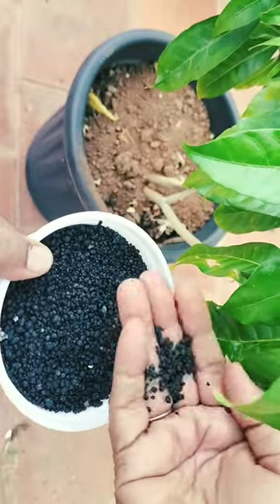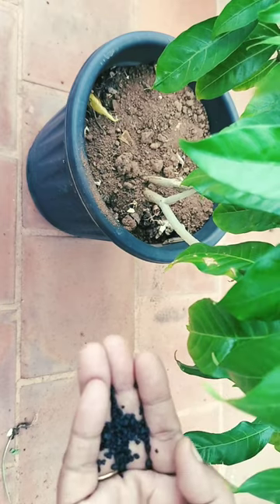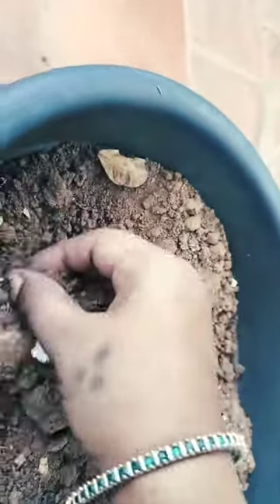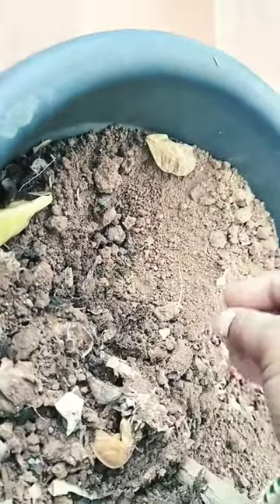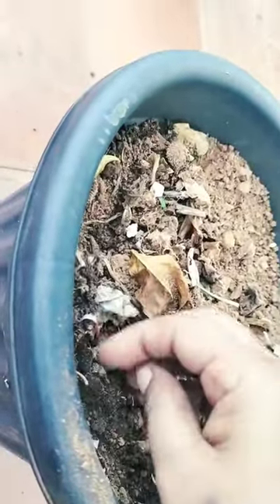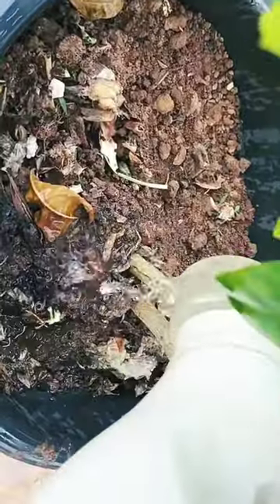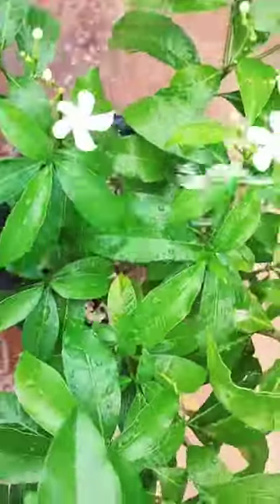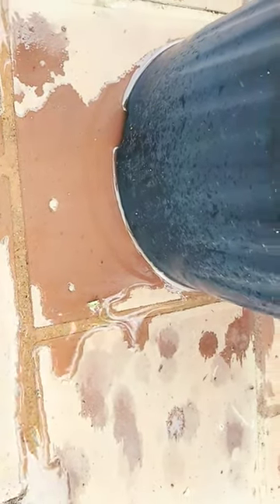How to use DAP fertilizer for plants gardeningtips .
DAp fertilizer for plants